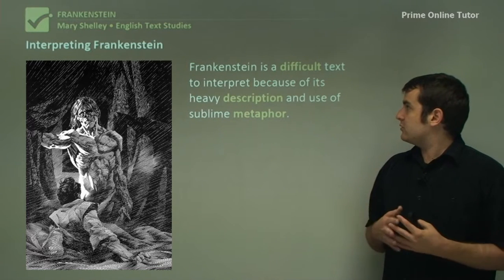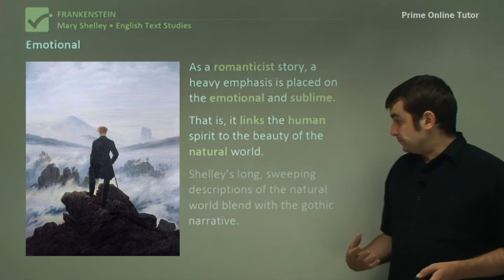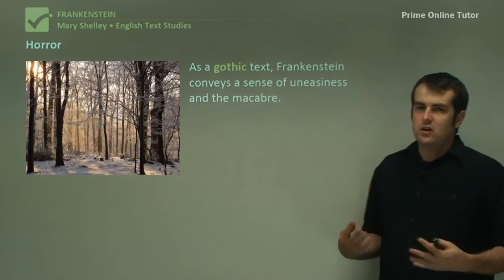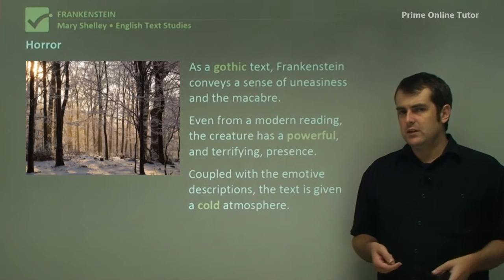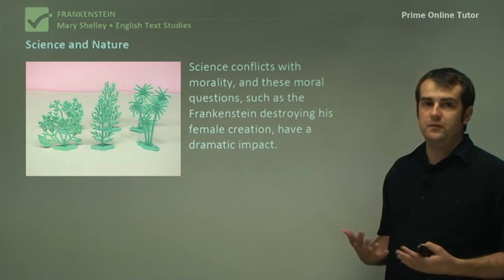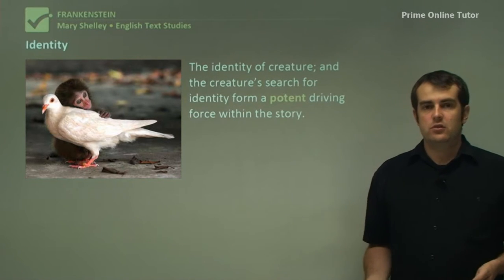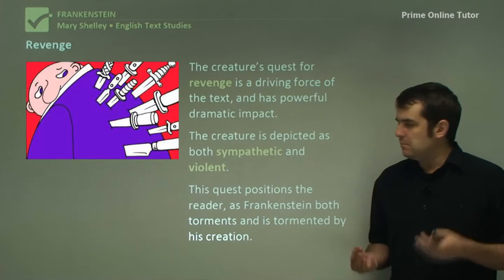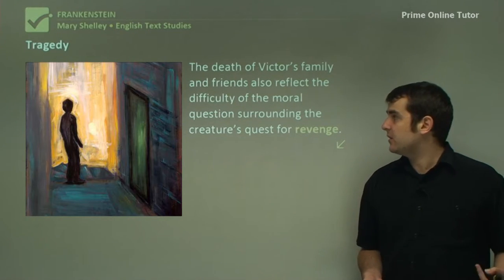Decoding Mary Shelley: The Untold Story Behind Frankenstein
Join us on a fascinating journey into the life of the brilliant author Mary Shelley, the mastermind behind the iconic novel "Frankenstein." In this engrossing exploration of her life, we'll uncover the captivating background that shaped her and her groundbreaking literary creation.

Mary Shelley, born in 1797, was no ordinary writer. Her unconventional upbringing, influenced by her feminist mother Mary Wollstonecraft and philosopher father, William Godwin, provided her with unique insights and a vast education. We'll delve into her early years, her exposure to prominent intellectuals, and how her family's philosophies left an indelible mark on her.

Discover the tumultuous love story of Mary and Percy Bysshe Shelley, a romance filled with secrecy, defiance, and societal disapproval. We'll explore how their radical ideas and unconventional relationship led to an escape to France and their artistic collaboration, including their shared journal and literary pursuits.

But the challenges didn't end there. Unforeseen complications awaited Mary in England, and the couple found themselves penniless and estranged from her disapproving father. The road ahead was rocky with a growing family and Mary's unexpected pregnancy. We'll delve into her struggles, heartaches, and the birth of her second child with Percy, William.

In 1816, the Shelleys embarked on a journey to Geneva, where they encountered the infamous poet Lord Byron. It was here that Mary's iconic tale of Frankenstein began to take shape. We'll explore that fateful summer's eerie and inspirational setting, the conversations that sparked the novel's creation, and the supernatural challenge that led Mary to pen her masterpiece.

As we unravel Mary's life story, we'll examine the publication of "Frankenstein," the mistaken identity that shrouded its authorship, and the many trials and tribulations she faced throughout her life, from personal losses to financial troubles.

Don't miss this captivating journey into the life of a literary legend. Click to watch, and let's uncover the untold story of Mary Shelley and the creation of "Frankenstein."

You can also watch relevant video lessons for Frankenstein through the following videos.

Mary Shelley was born Mary Wollstonecraft Godwin in 1797. She was the child of the feminist philosopher, educator, and writer Mary Wollstonecraft and the philosopher, novelist, and journalist William Godwin. Wollstonecraft died ten days after Mary was born. Though Mary received little formal education, her father taught her various subjects. She had access to his library and the many intellectuals who visited him, including the Romantic poet Samuel Taylor Coleridge. Godwin admitted he was not educating Mary according to Wollstonecraft’s philosophy as outlined in works such as A Vindication of the Rights of Woman (1792). Still, Mary had a governess as a daily tutor and read many of her father's books on Roman and Greek history. Godwin wrote, “I am anxious that she should be brought up ... like a philosopher, even a cynic.”

Mary met the radical poet-philosopher Percy Bysshe Shelley, who had become estranged from his wife and regularly visited Godwin, whom he had agreed to bail out of debt. Percy Shelley's radicalism, which he had picked up from Godwin, had alienated him from his wealthy aristocratic family: he wanted to donate large amounts of the family's money to schemes intended to help the disadvantaged, so they did not trust him with the money. After several months of promises, Shelley announced that he could not pay off all of Godwin's debts. Godwin was angry and felt betrayed.

Mary and Percy began meeting each other secretly. To Mary's dismay, her father disapproved and tried to thwart the relationship. 17-year-old Mary, who later wrote of "my excessive and romantic attachment to my father", was confused. She saw Percy Shelley as an embodiment of her parents' liberal ideas, particularly Godwin's view that marriage was a repressive monopoly, which he had argued in his 1793 Political Justice but had since retracted.  1814, the couple secretly left for France, leaving Percy's pregnant wife behind. As they travelled, Mary and Percy read works by Wollstonecraft and others, kept a joint journal, and continued their writing.

The situation awaiting Mary in England was fraught with complications, some of which she had not foreseen. Either before or during the journey, she had become pregnant. She and Percy now found themselves penniless, and, to Mary's genuine surprise, her father refused to have anything to do with her. Pregnant and often ill, Mary had to cope with Percy's joy at the birth of his son by Harriet Shelley and the loss of her own premature baby. She then had another child with Shelley called William.